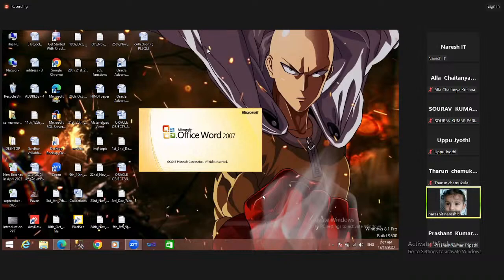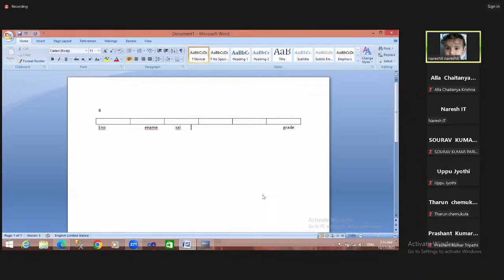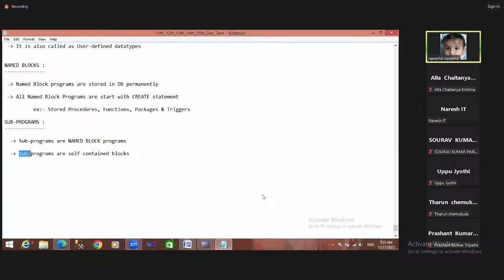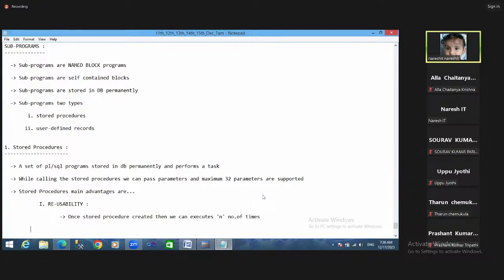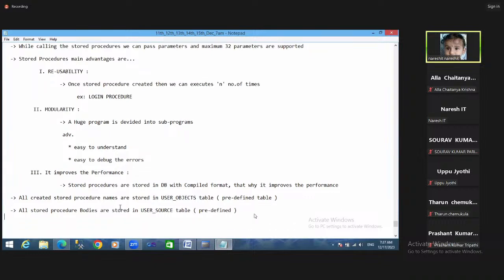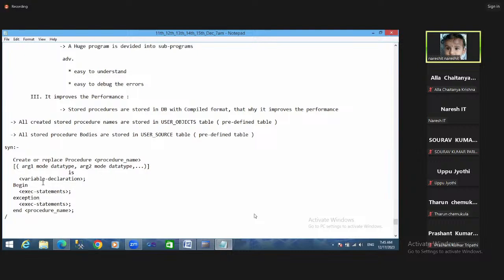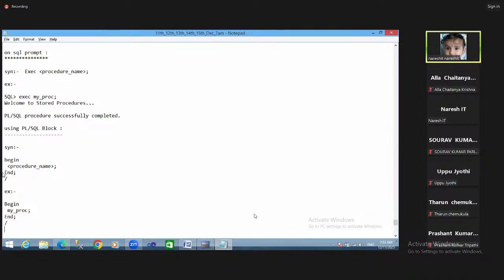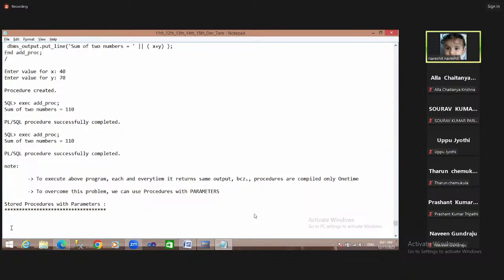Oracle -- Dec 18th